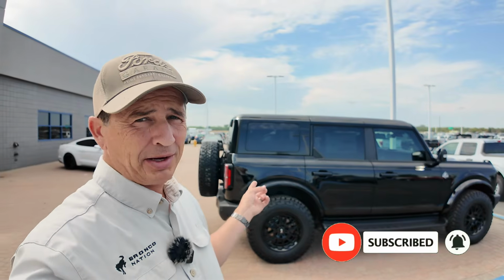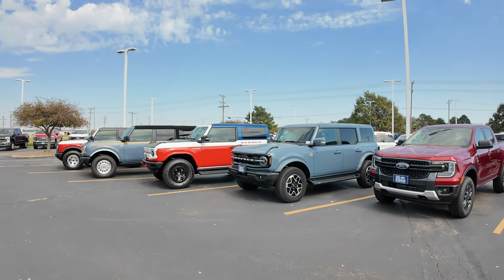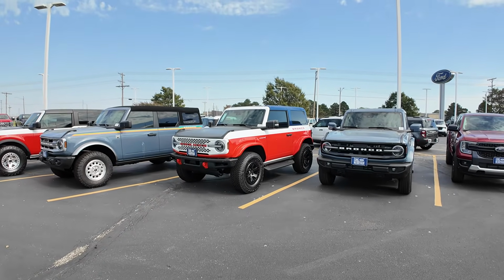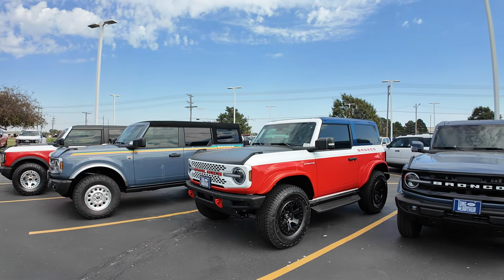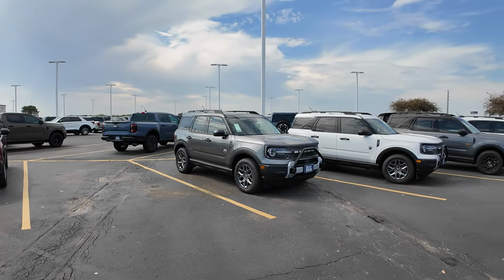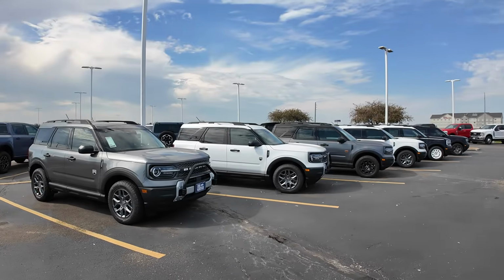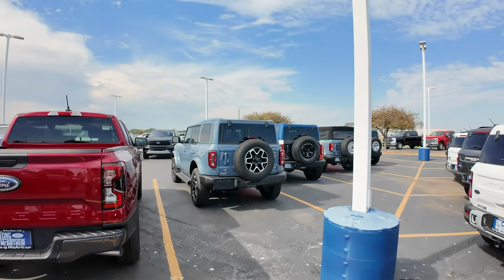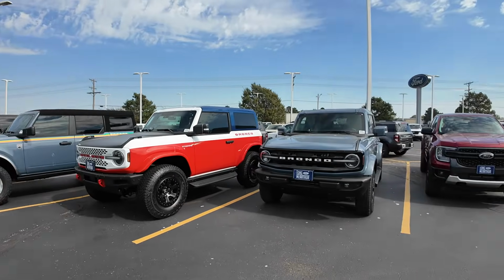2026 Bronco and Bronco Sport | Order Bank Information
Learn all the information on the end of production of the 2025 Ford Bronco and Bronco Sport. Tim also clues us into the startup for the 2026 Ford Bronco and Bronco Sport.

0:00 Intro
3:28 2025 Bronco Production
6:30 2025 Bronco Sport Production
9:36 2026 Order Bank Opening Timeline
11:20 Stroppe Bronco Deal